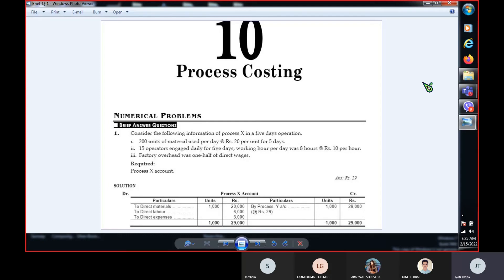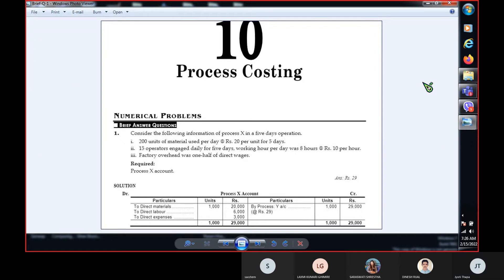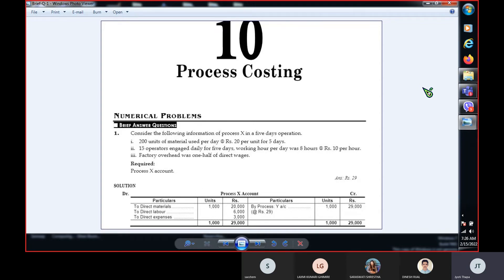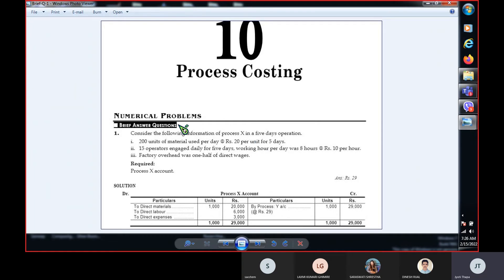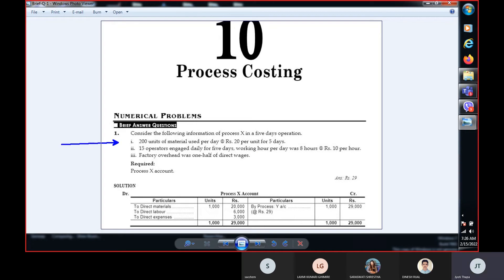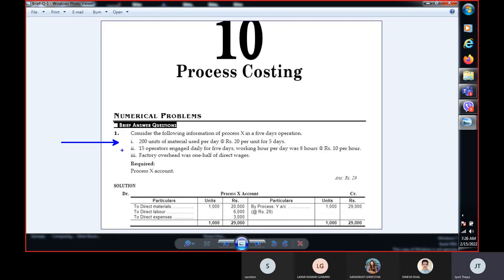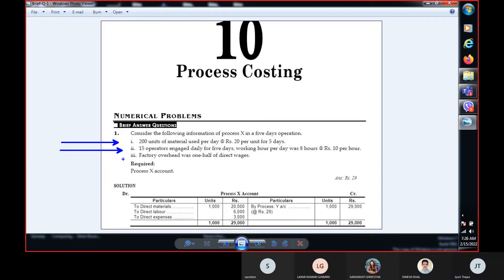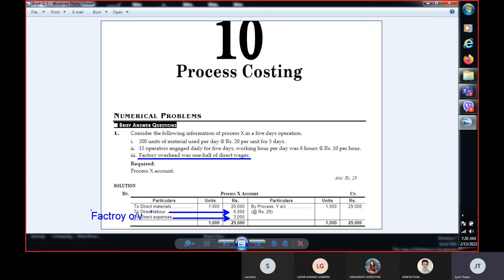Cost And Management Accounting BBS 2nd Year-Process Costing-Brief Answers & Question#Unit-10#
BBS-Cost And Management Accounting BBS 2nd Year-Process Costing-Brief Answers & Question#Unit-10#